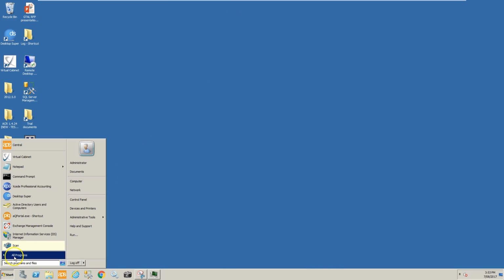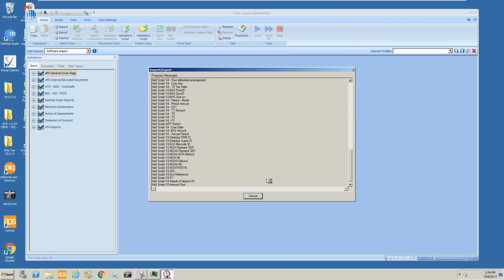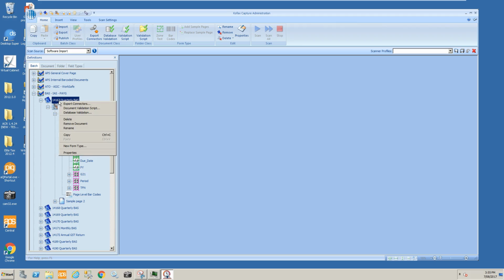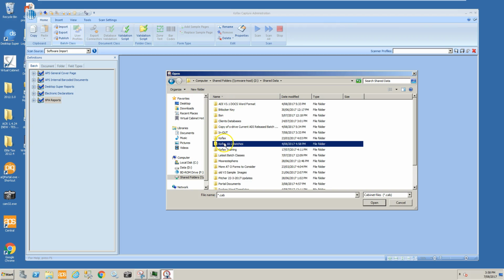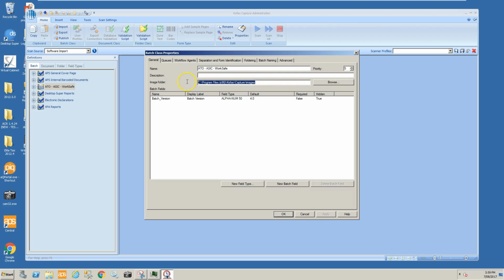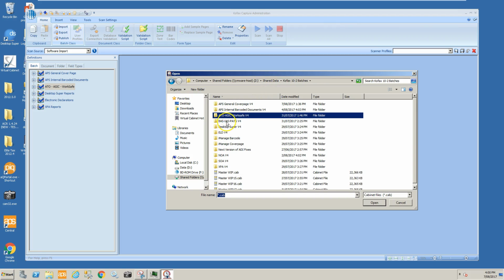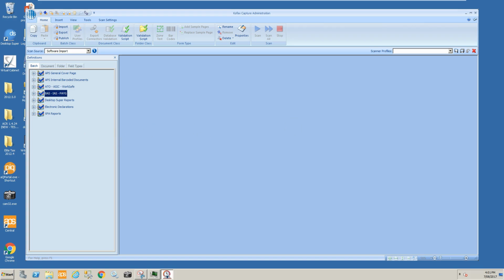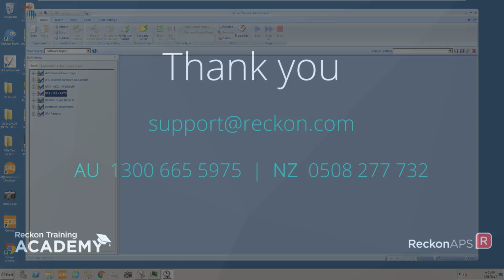ADI Replace a Batch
From time to time we need to adjust several forms and/or recognition codes and therefore it's easier just to replace the entire batch class and all of it’s forms. This video will demonstrate how to remove and then replace a complete batch class and all of it's forms.